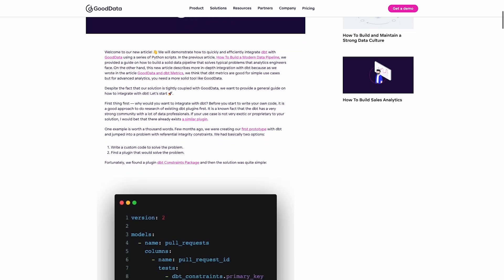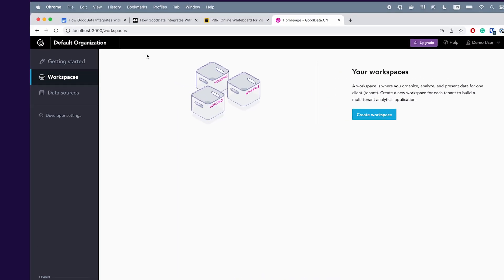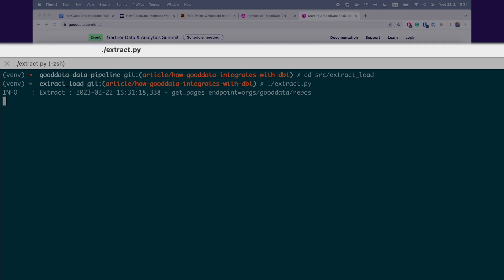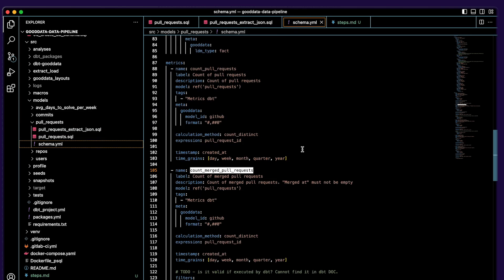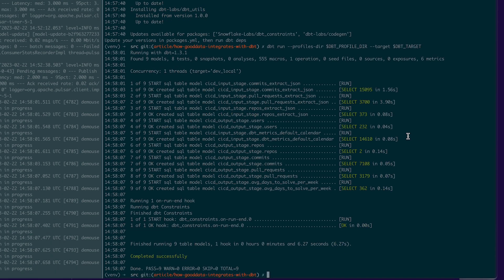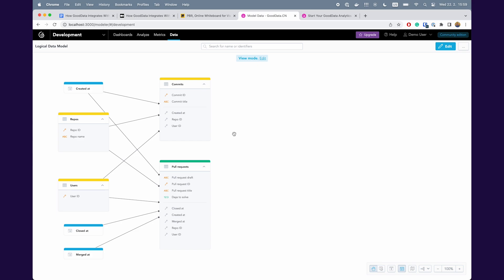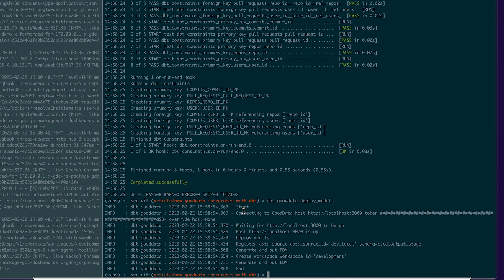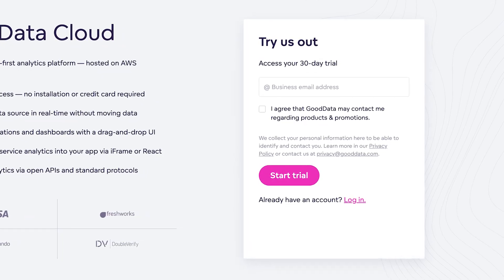How GoodData Integrates With dbt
In this video, you will learn how to seamlessly integrate dbt with GoodData using Python scripts. For further information on this topic, you can refer to our article on Medium

To explore the complete implementation, you can access the repository

If you wish to experiment with it yourself, you can sign up for a free 30-day trial by visiting